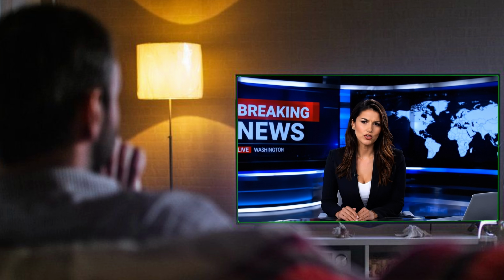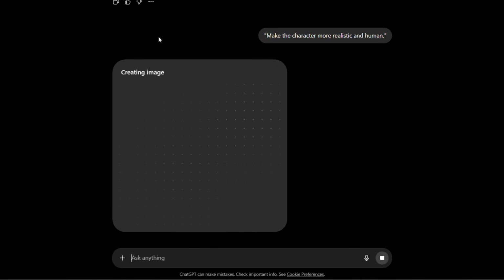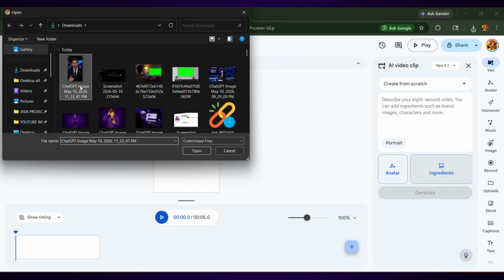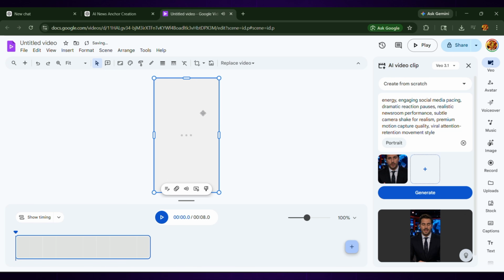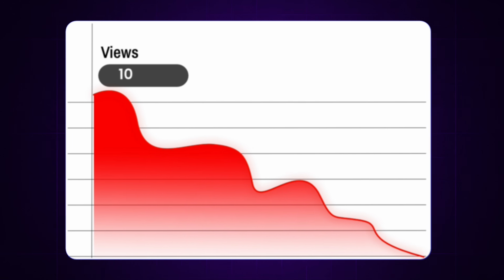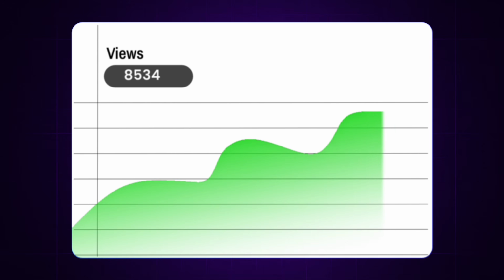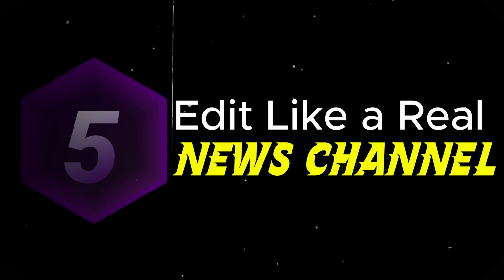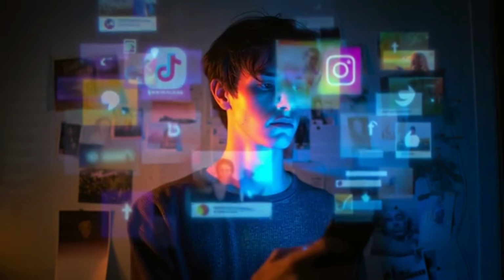I Tested AI News Anchors to See if They Can Go Viral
In this video, I tested whether an AI-generated news channel could actually fool people into thinking it was real.

Using ChatGPT, AI news anchors, realistic AI voices, and cinematic editing, I created a fully automated AI news video from scratch.

No camera.
No real reporter.
No studio.

Just AI.

In this tutorial, I’ll show you:
• How to create realistic AI news anchors
• How to find viral AI news topics
• How to generate engaging scripts with ChatGPT
• How to create AI voices with ElevenLabs
• How to animate AI anchors using HeyGen & Google tools
• How to edit viral AI news videos for YouTube

Tools Used:

* ChatGPT
* HeyGen
* ElevenLabs
* Google Veo / AI tools
* CapCut / Premiere Pro

If you want to start an AI automation channel, faceless YouTube channel, or AI news page — this tutorial will help you create professional videos that look real.